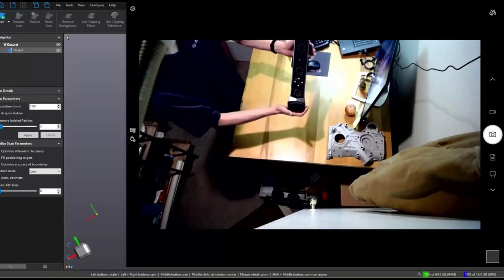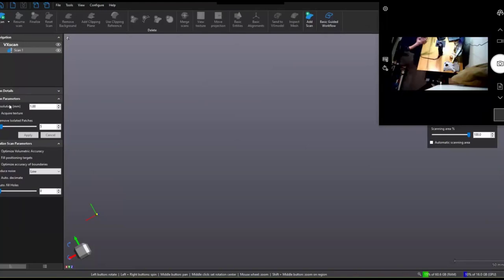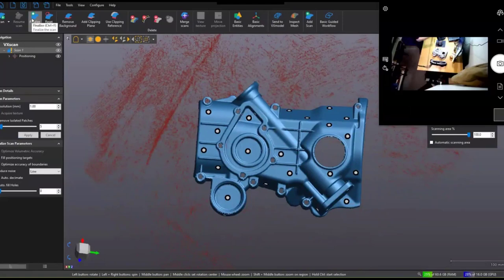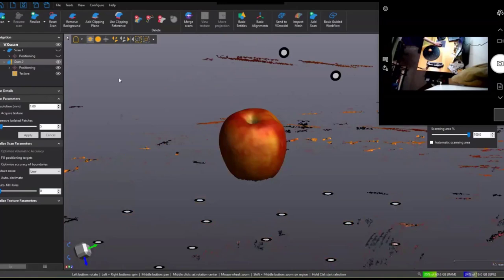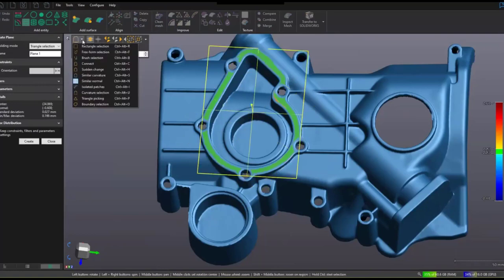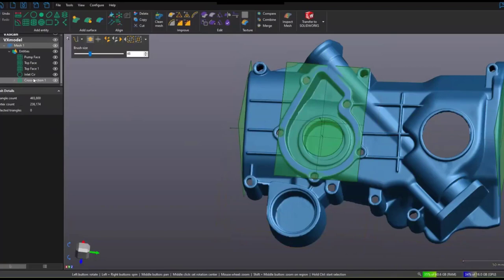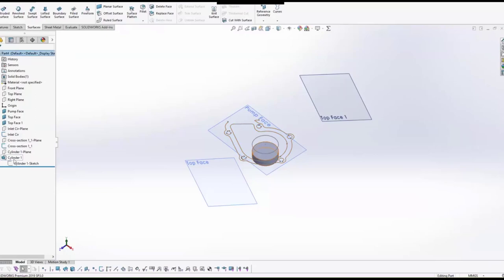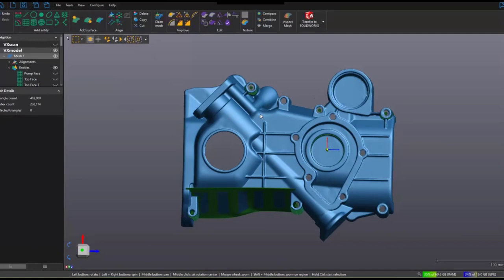Creaform GO!SCAN SPARK Demonstration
Hosted on 4/20/20 by Collin Manchester